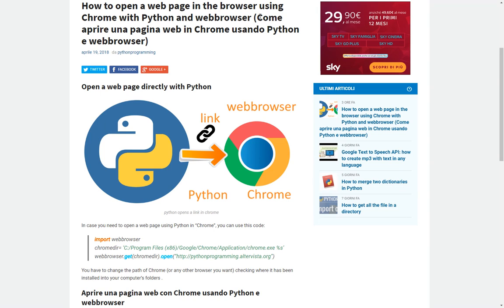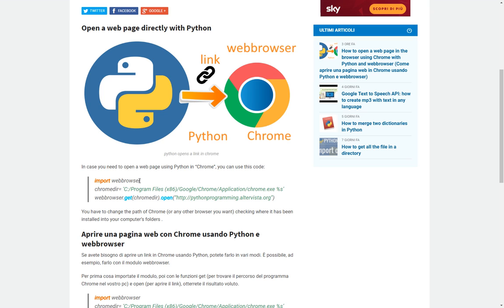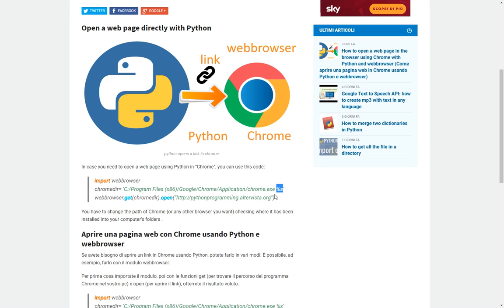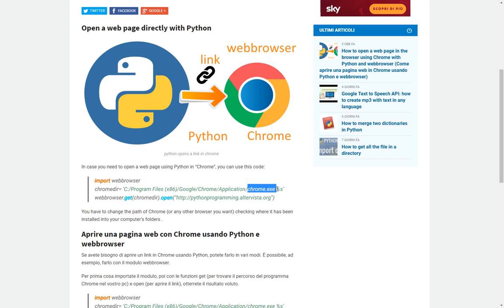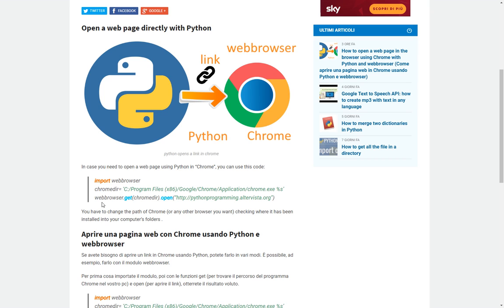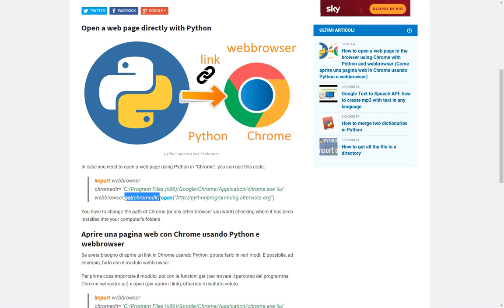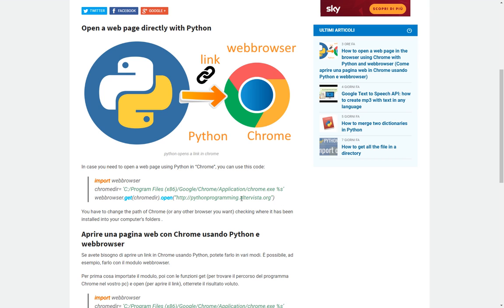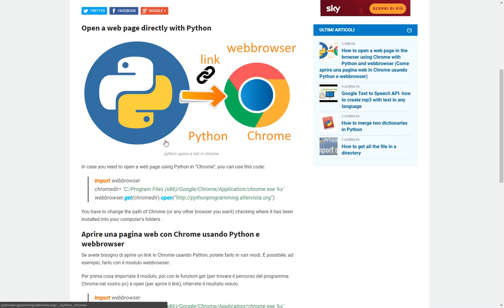Open link in Chrome with Python and webbrowser.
How to open a link, a web page in Chrome, using Python and his module webbroser.  This is the link to the page in the video.Retweet it